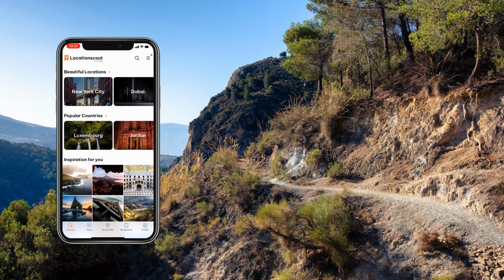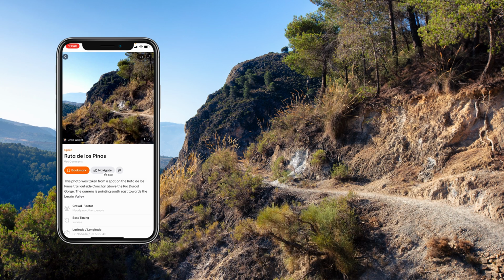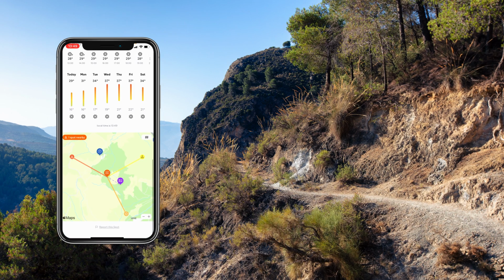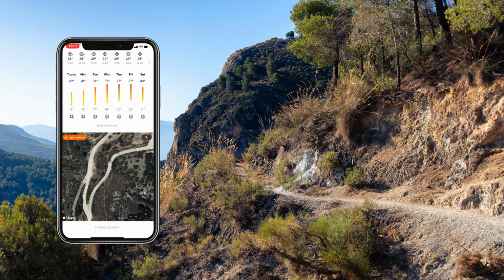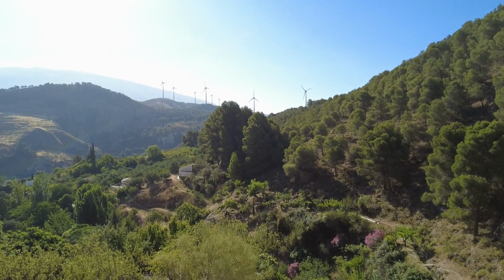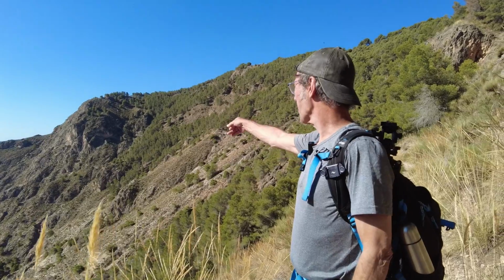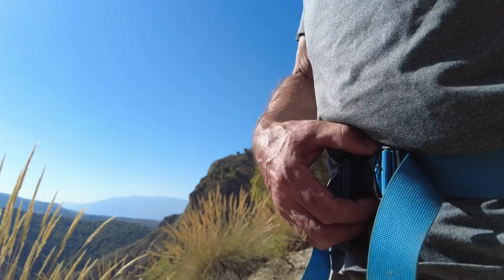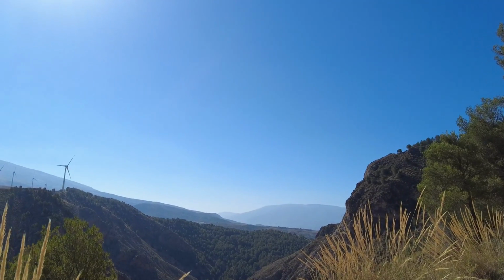Location Scouting App - locating the best photography locations in a single app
This video is about Location Scouting for photography, featuring the best photo location scouting app available for ios and android

f-stop Guru 25L Backpack
3 Legged Thing L-Bracket

Software that I use for Post Processing:

DxO Pure RAW (Pre Processing When Necessary)
Adobe Lightroom (Catalog Management and Editing)
DxO PhotoLab (RAW Processing)
Adobe Photoshop (Layer Based Processing)
Nik Collection (post edit polish)

Chapters
0:00 Intro
1:50 locationscout demo
6:05 Putting it to the Test
6:55 Composition 1
8:14 Composition 2
9:30 Camera Settings and Lens
11:36 Summary